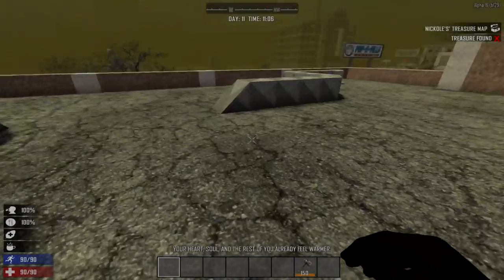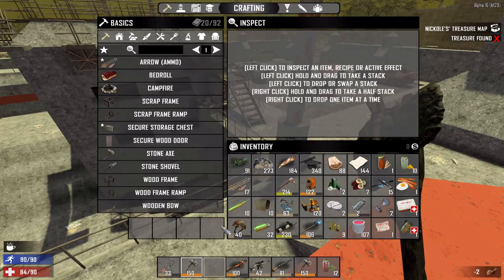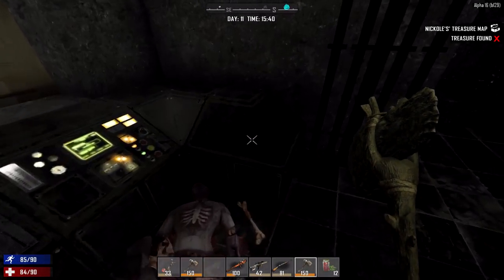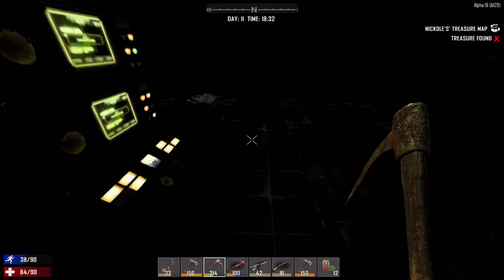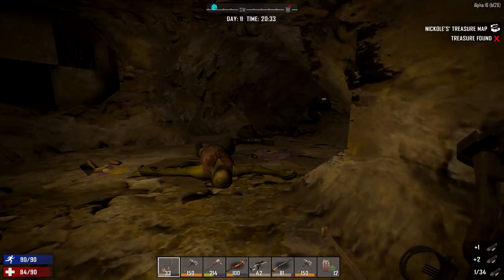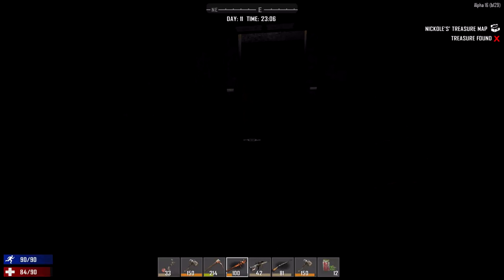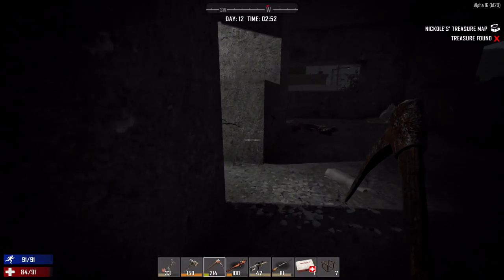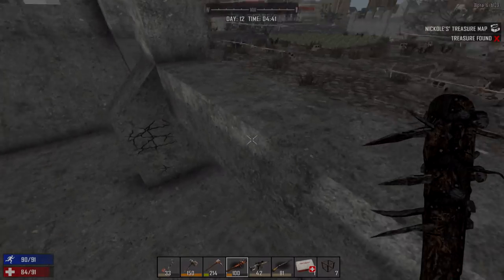WE FOUND A NUCLEAR MISSILE?! - MILITARY MISSILE SILO! - 7 Days to Die Alpha 16 Gameplay Part 16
7 Days to Die ALPHA 16 IS HERE, and IT'S THE BIGGEST UPDATE YET! Today, we find a NUCLEAR MISSILE IN 7 DAYS?! That's right, there's a MILITARY MISSILE SILO in 7 Days to Die Alpha 16 Gameplay Part 16! 7 Days to Die, the voxel-based survival game that encompasses zombie gameplay, survival, and building awesome bases!

What is 7 Days to Die Alpha 16?

7 Days to Die is an open world, voxel-based, sandbox game that is a unique mash up of First Person Shooter, Survival Horror, Tower Defense and Role Playing Games combining combat, crafting, looting, mining, exploration, and character growth.

Block Physics and Stability - Our Physics System simulates real-time structural integrity, durability and mass. Blocks don't float in the air nor can you build an unsound unsupported structure.

Solo, Cooperative and Multiplayer - Play solo, coop or multiplayer in our unique Zombie Nomad Mode be a human, a bandit or a zombie for a no rules experience.D